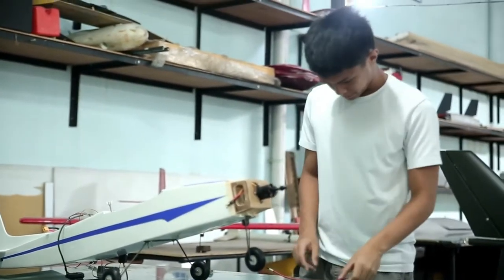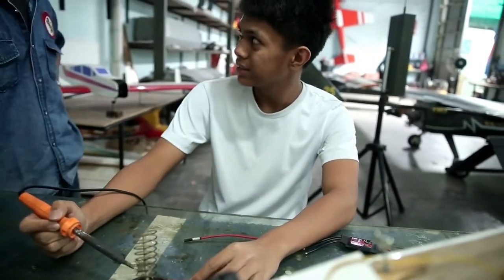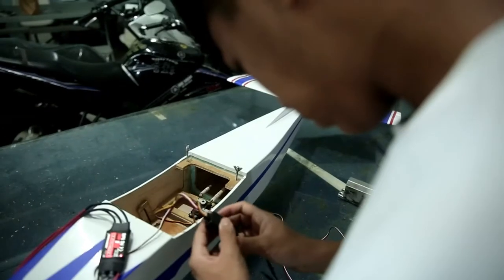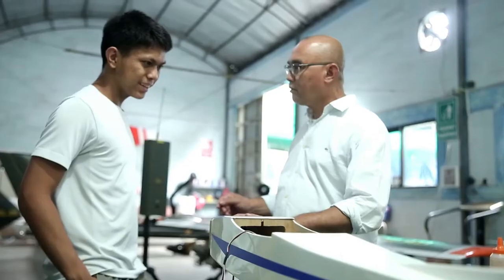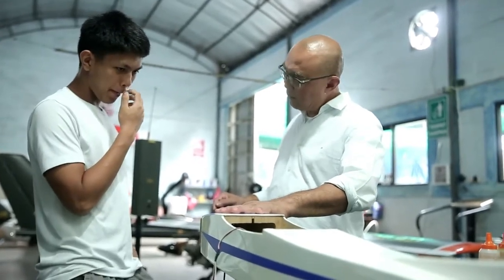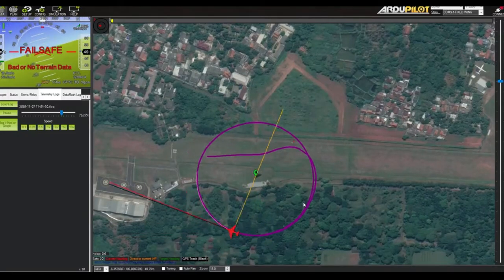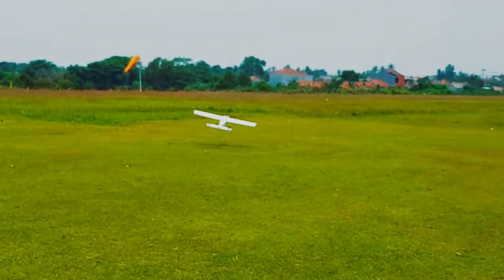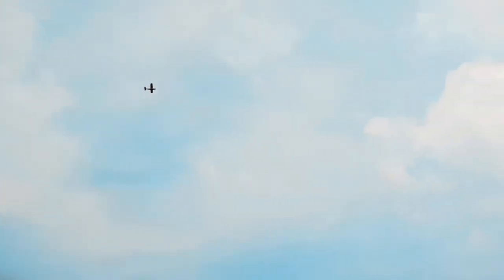Auto-Navigating Multipurpose Mini Airplane Development by Bennaya (Gr. 12)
Bennaya Kendrana started his project in the Applied Science Academy since he was in Grade 11 with an ambitious goal. He wanted to develop a mini airplane that can self-navigate without any manual controls for various purposes.

Bennaya started without any experience in airframe design and electronics, but through dedication, hard work, and persistence, he made the impossible possible.

Congratulations to Bennaya for this incredible milestone in your career as a future aeronautics engineer!

Bennaya has successfully developed an unmanned aerial vehicle that is capable to perform surveillance mapping that uses only 30% of engine power to sustain a stable flight. We are grateful for Pak Budi and Pak Hapit at Carita Boat Indonesia for being an inspiration and a role model to Bennaya.